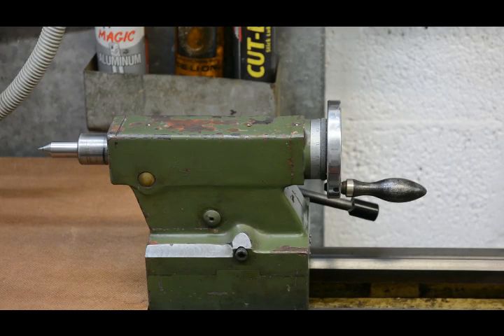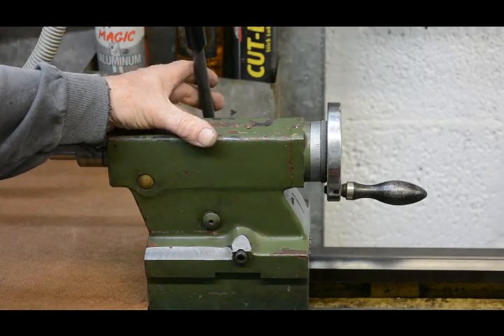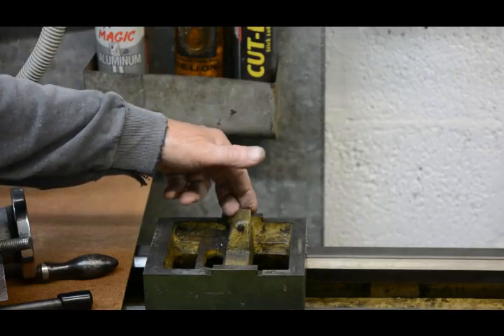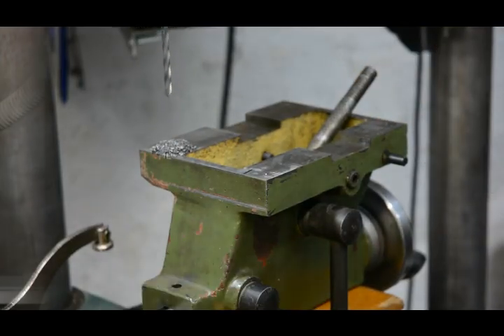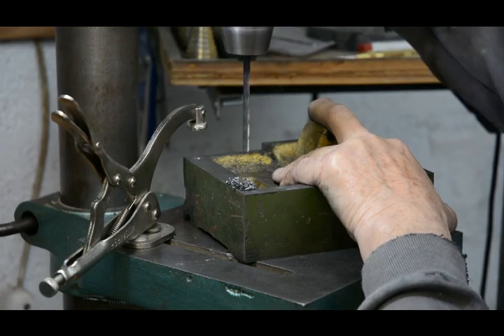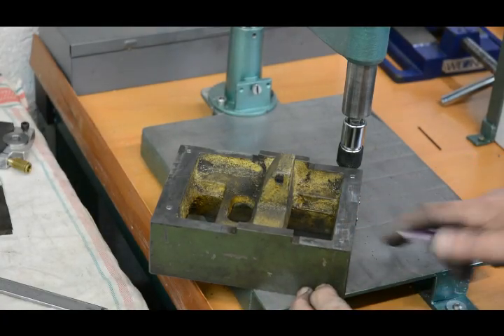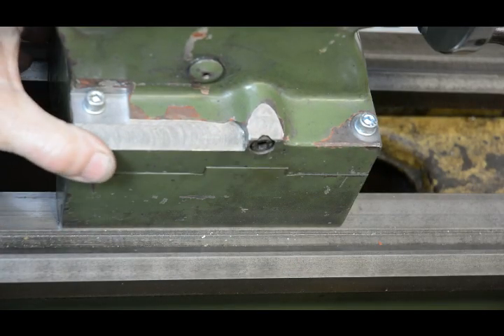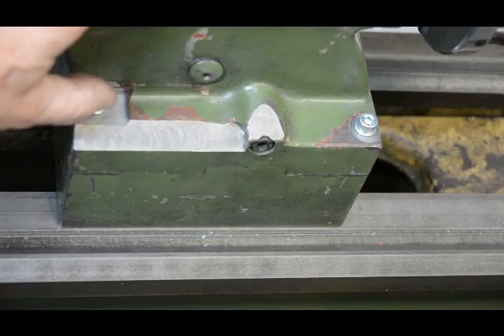Lathe Tailstock Improvements.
Modifications to a lathe tailstock to help stabilise its lateral setting and adjustment.  Lathe tailstocks are generally made adjustable in order to offset a centre for turning shallow tapers too long for the compound slide.  Such adjustability allows errors in the setting, my modifications help make the act of alignment easier.
There will be a follow up video showing the common methods of alignment as well as a different method that I use.